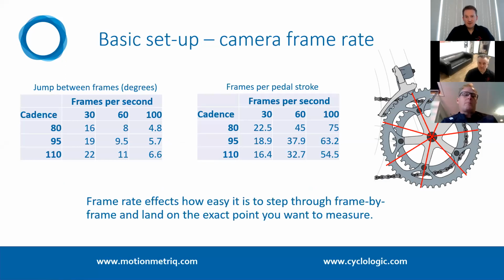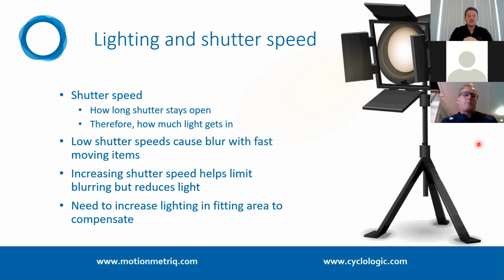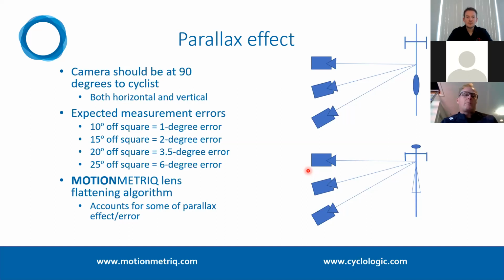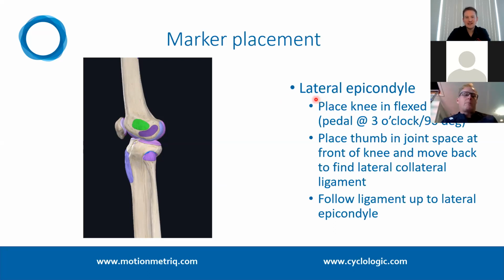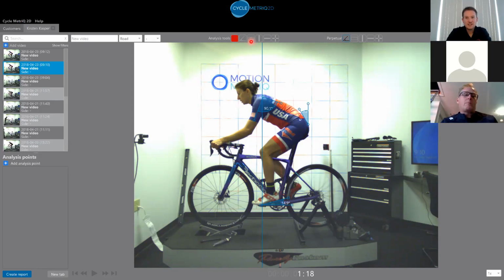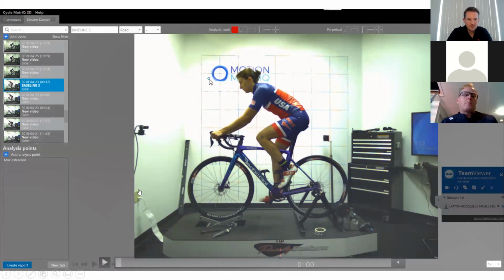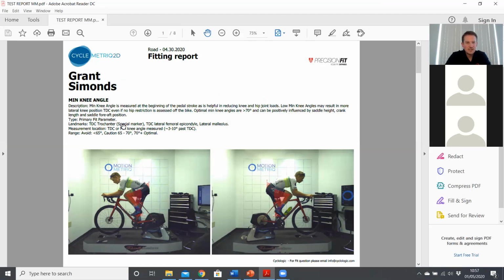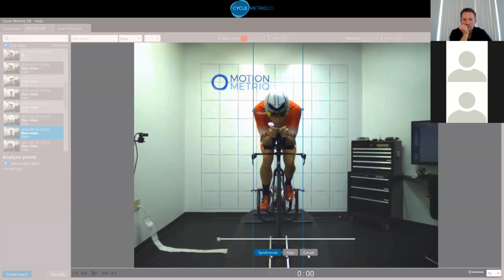MOTIONMETRIQ Video Capture in Bike Fitting Webinar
The first in our free series of bike fit webinars covers a topic we're very familiar with - video capture. Whether you use video already or are thinking about adding it to your arsenal, this webinar will give you some great tips on getting the most from your video capture set up.

The webinar covers:
• An introduction to the technical aspects of using video
• A run through some key points on marker placement
• A quick guide on what you can use video capture for in bike fitting

There's so little information out there about setting up a good video-based fit studio, this webinar really can't be missed. Video can be one of the most flexible and adaptable tools in your bike fitting tool box, join us to learn how.